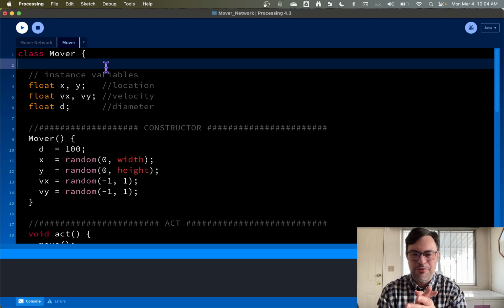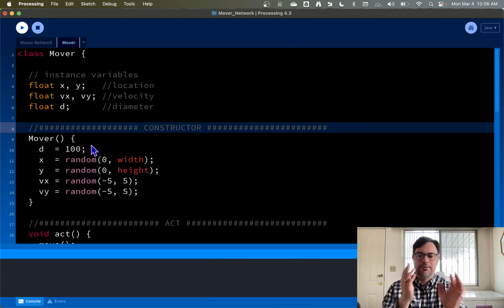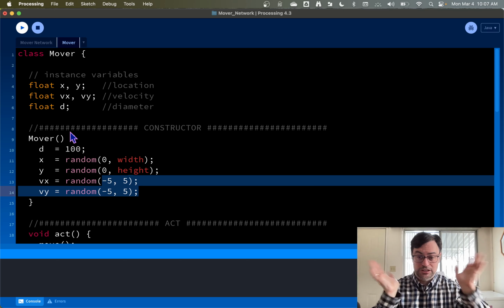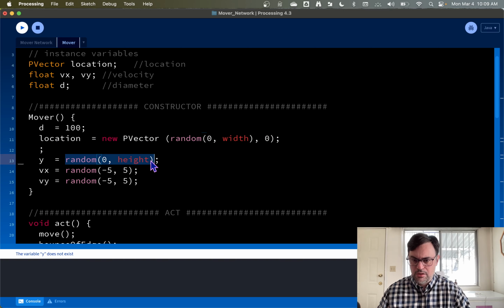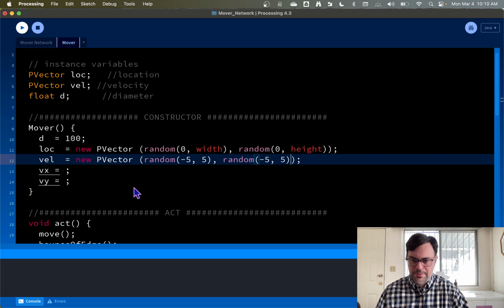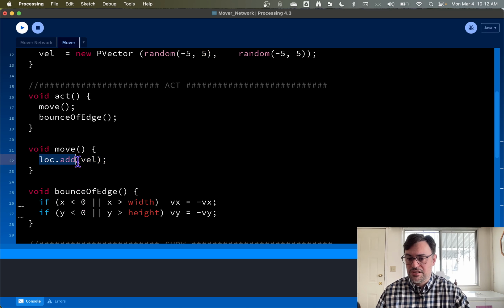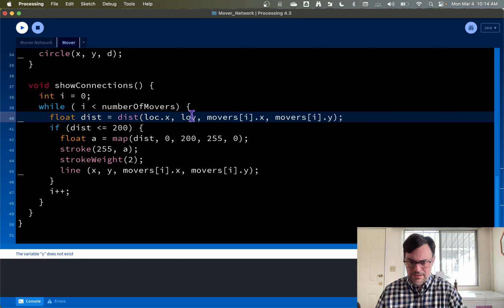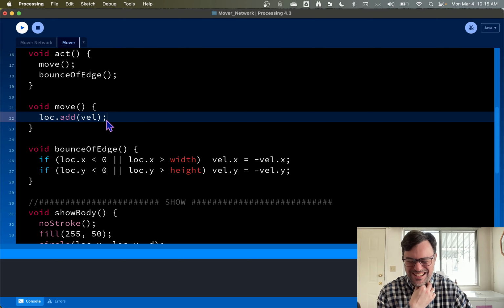Mover Network 3: PVectors 1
The nuts and bolts of PVectors